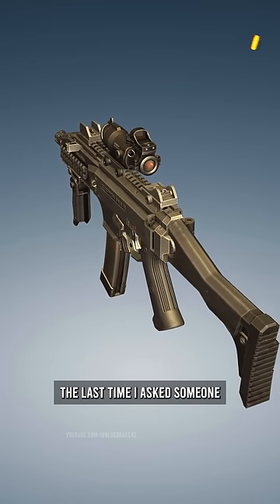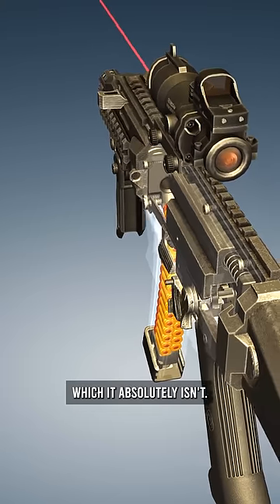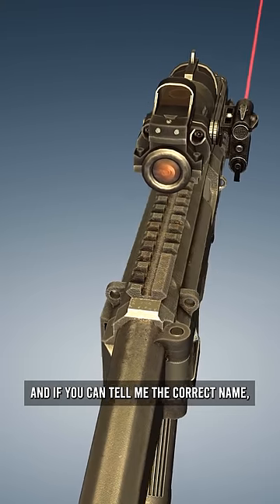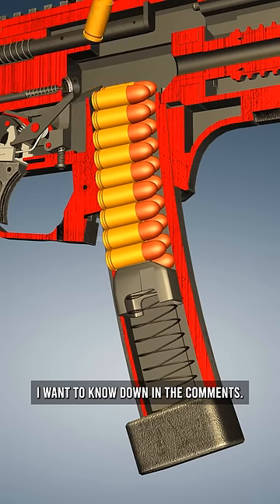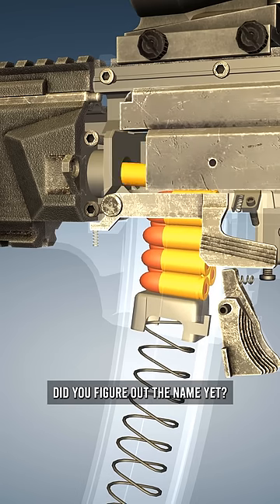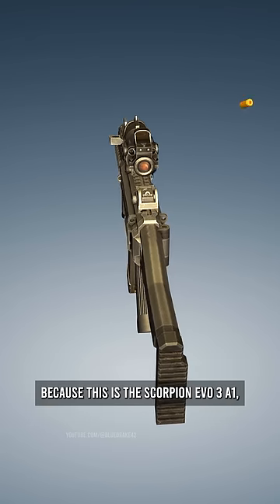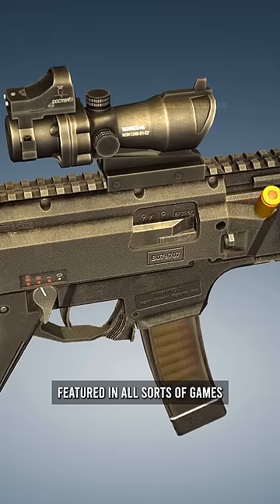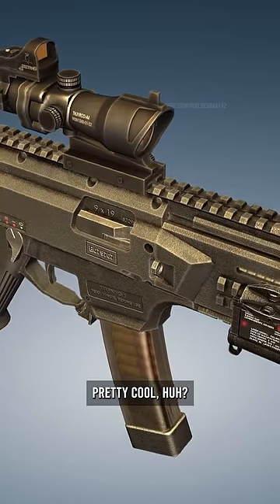How is this thing REAL!? 🤔